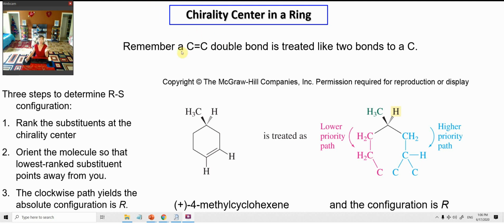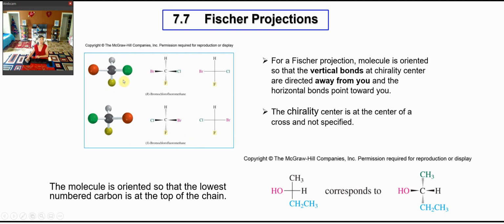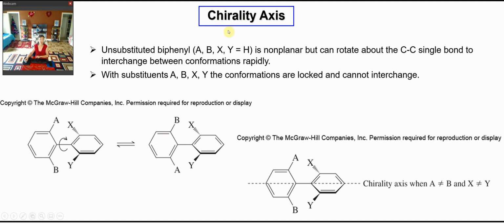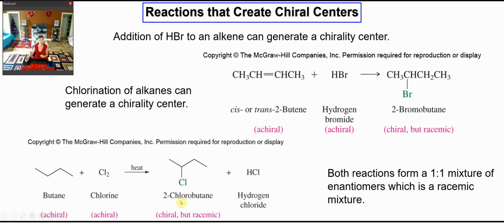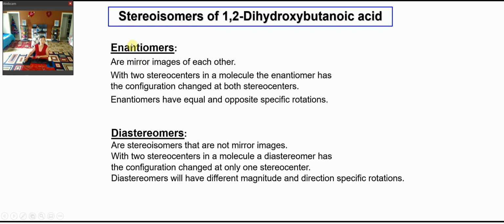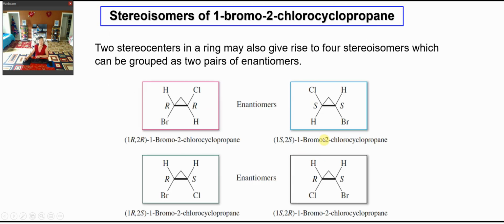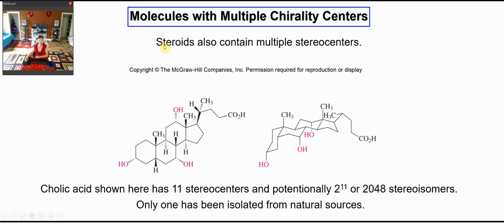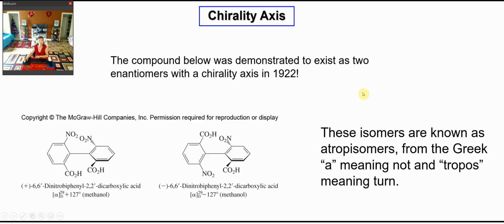Ch7 Chirality Slide 13 45 06 17 2020 10 57 31 06 17 2020 13 37 57